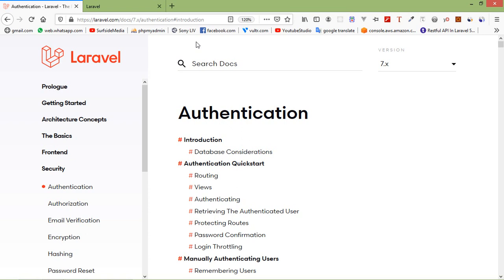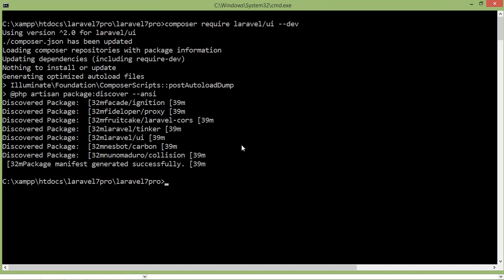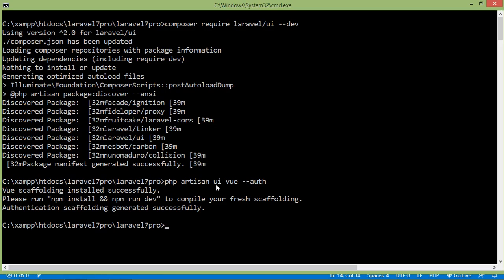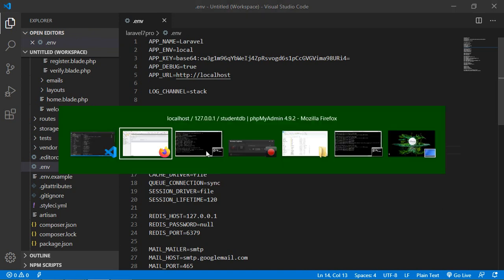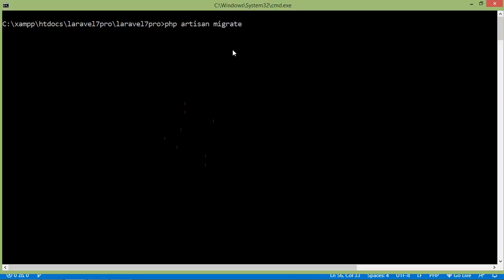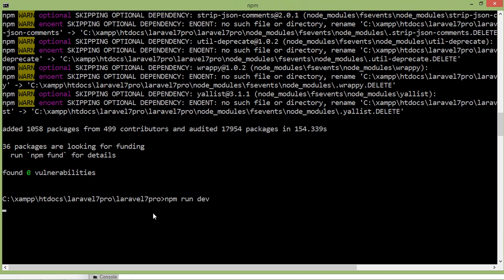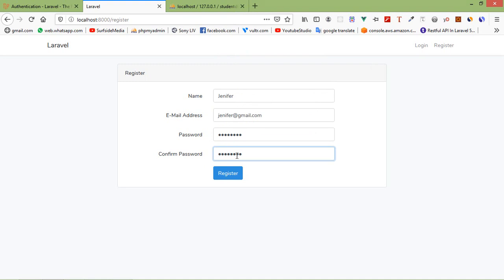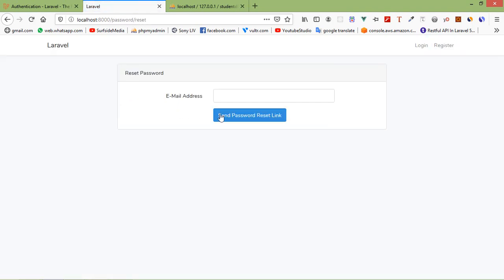Laravel 7 Tutorial - Auth UI Package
In this video I will talk about Auth UI Package.

TOPIC DISCUSSED:

Authentication System
Generate Auth
Install UI Package
laravel auth login
laravel auth signup
laravel auth forgot password

Your Queries -

1.how to create authentication system in laravel 7
2.steps for creating auth system
3.create login system in laravel
4.create user signup system in laravel 7